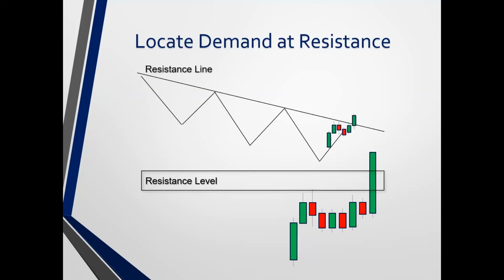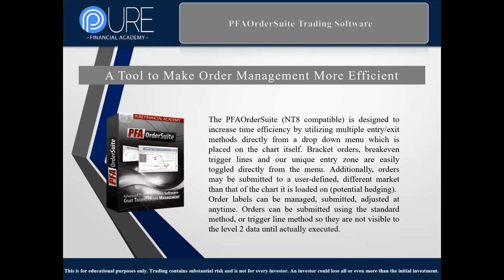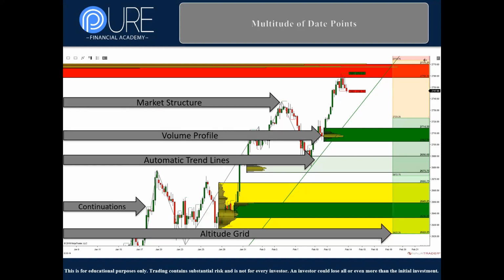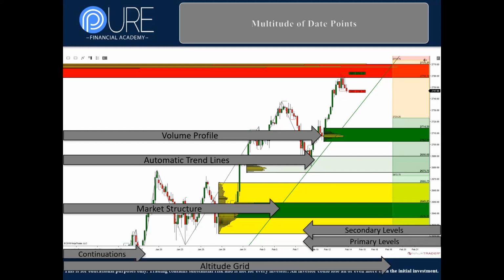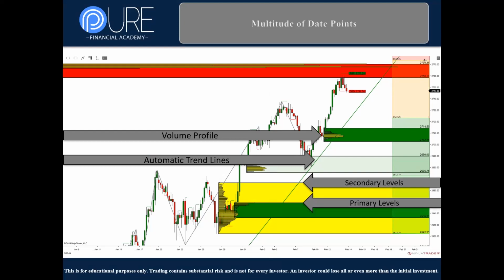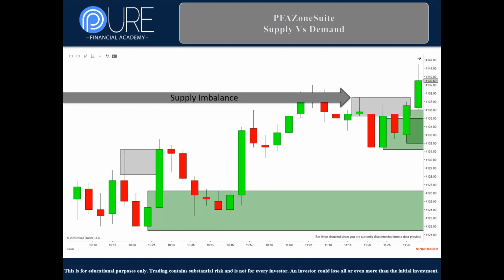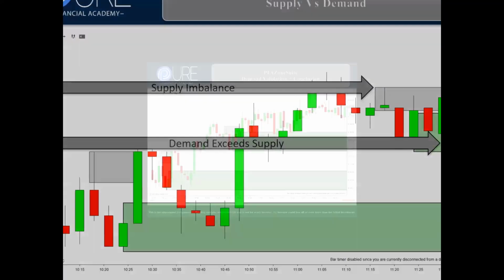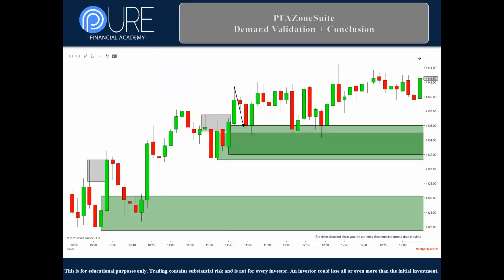Pure Financial Academy: Trading Supply and Demand Imbalances Part 2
Welcome to part 2 of Trading Supply & Demand Imbalances. Following a quick recap, you will see how subjectivity is removed via software driven analysis. Further, you will be introduced to advanced chart trading order management to make trading more efficient and unlock many capabilities.

The following topics will be covered during the event:
• Supply & Demand Levels Recap
• Locate Supply & Demand Recap
• Software Driven Trade Validation
• Chart Trading Order Management